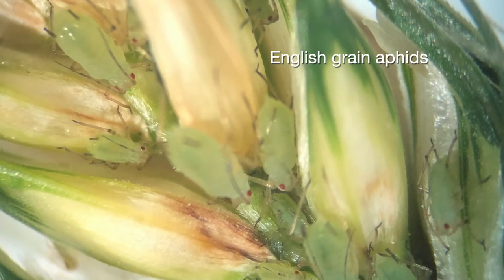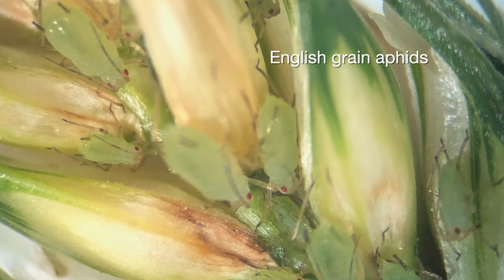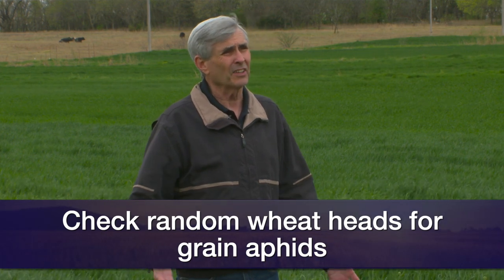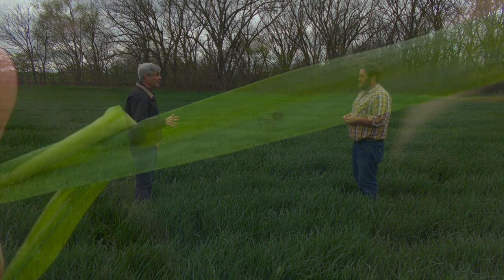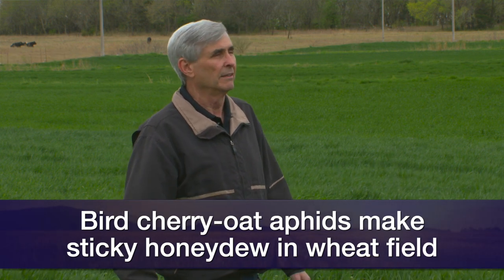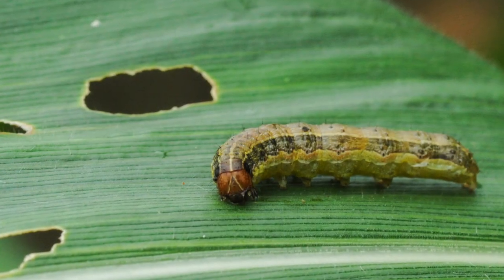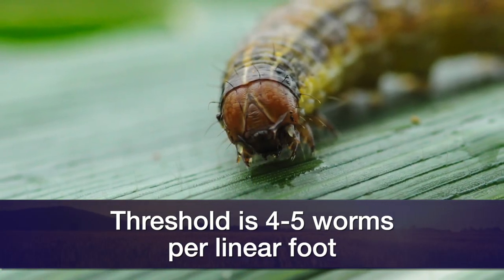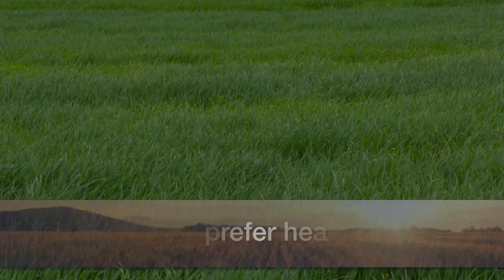Scouting for Aphids (4/10/21)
Tom Royer says producers should be scouting fields for aphids in wheat.